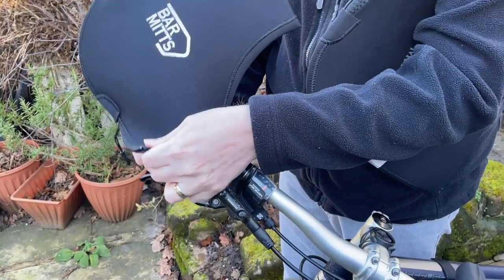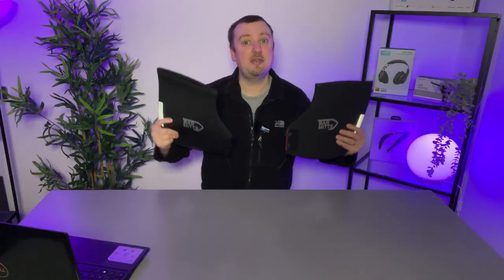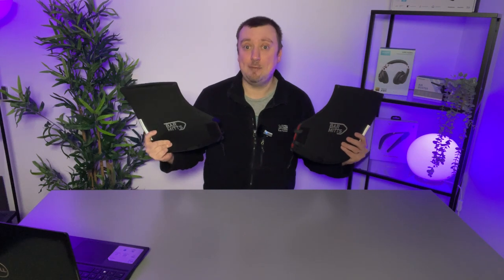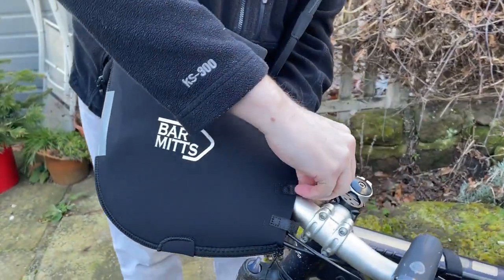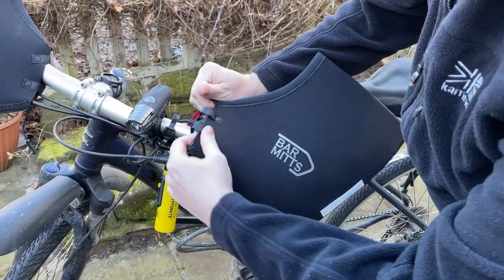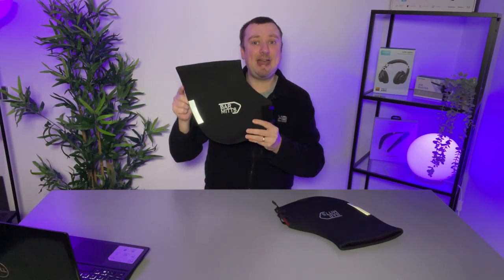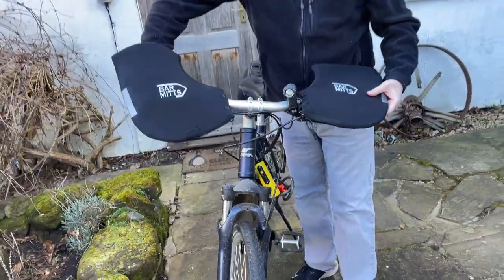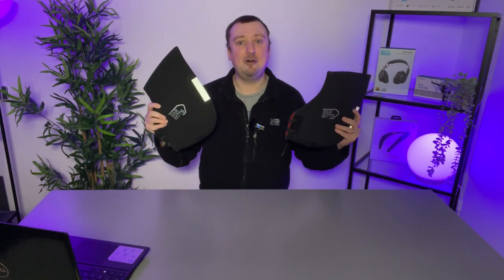Great idea for cycling through the colder weather! Bar Mitts Review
These are my new Bar Mitts that I recently purchased. A nice idea for keeping your hands warm when riding your bike in the colder months.

 - Simon.